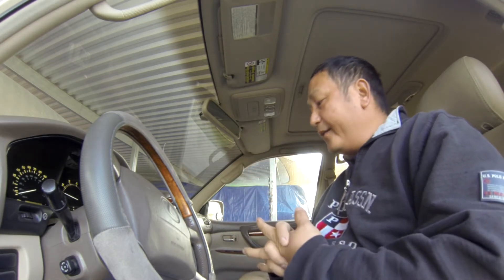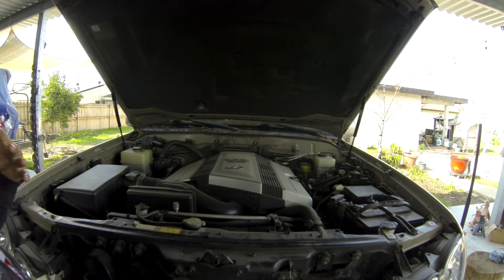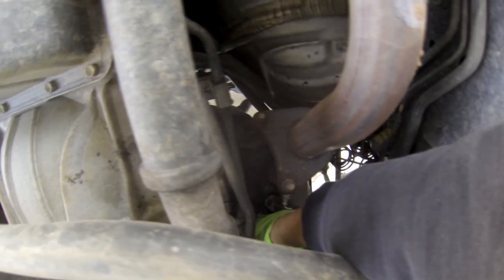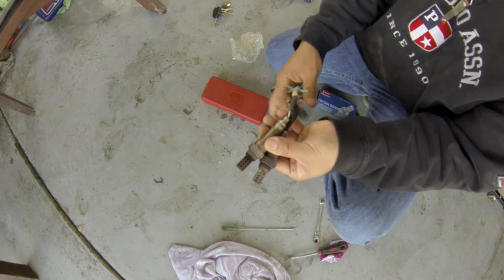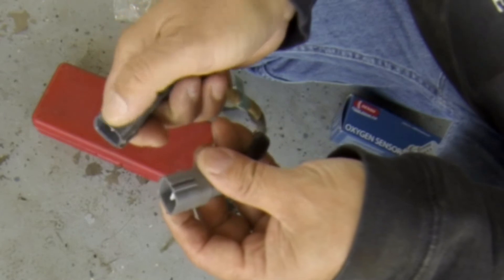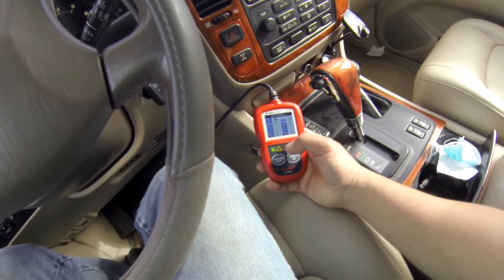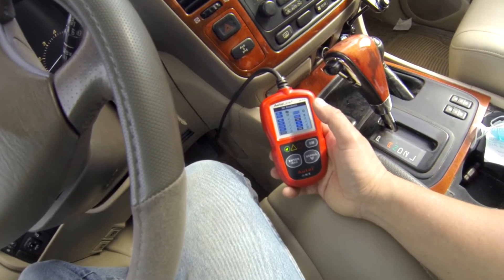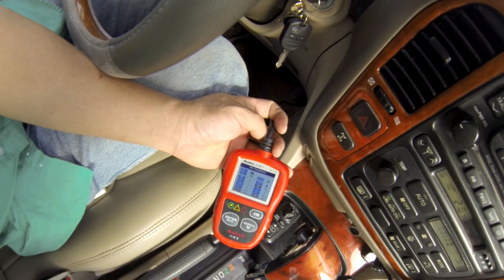Lexus LX470 2UZ-FE code po155, po135 and plug modified.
first generation tundra, squoia, 4runner with 2uzfe engine, lx470, gx470.
po155 is bank2 sensor 1 and po135 is bank1 sensor 1
I modified 06 tundra double cab o2 sensor to fit in lx470 o2 sensor.  it work even though it from different truck.